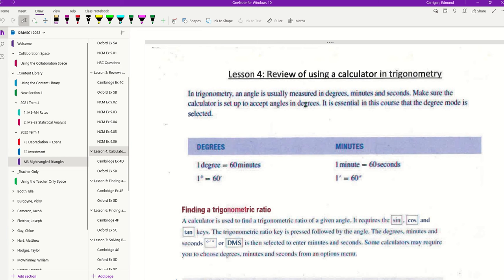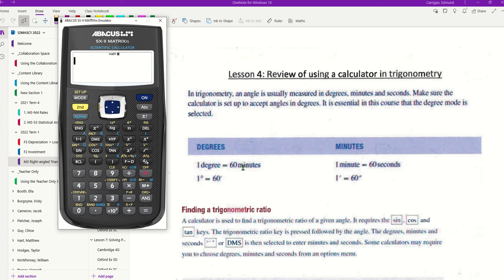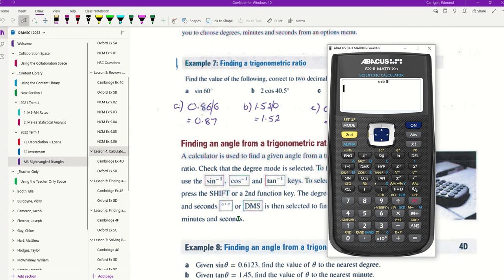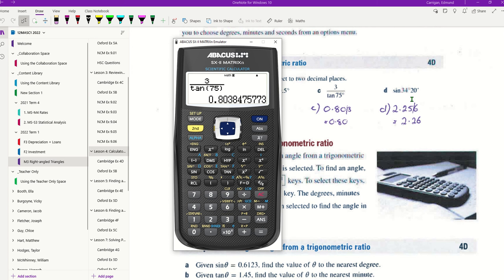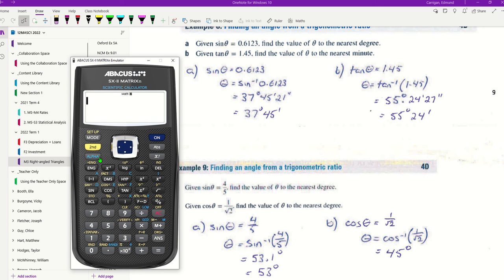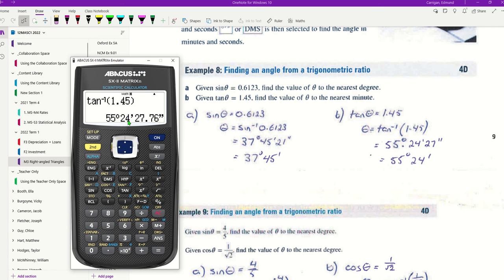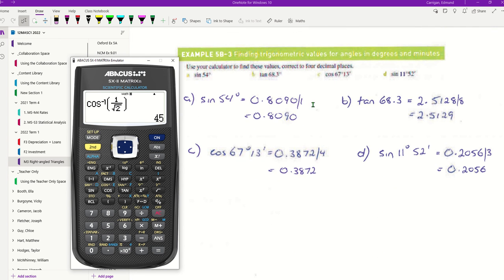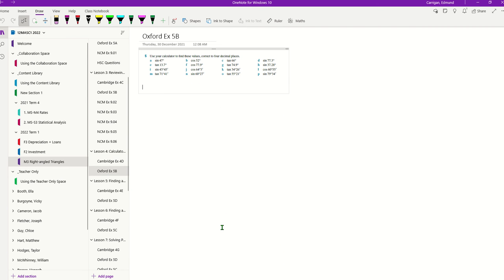Right Angled Triangles L4 Abacus Calculator